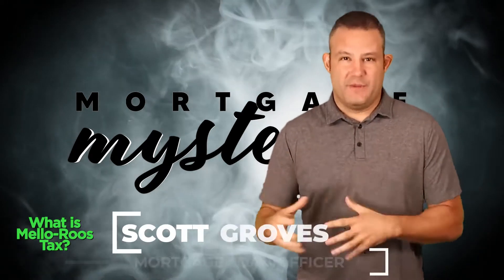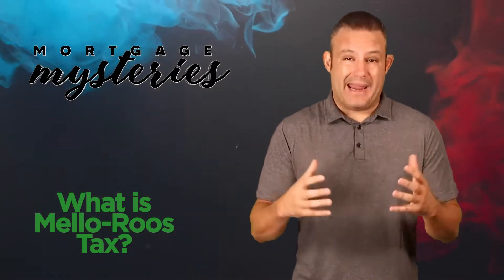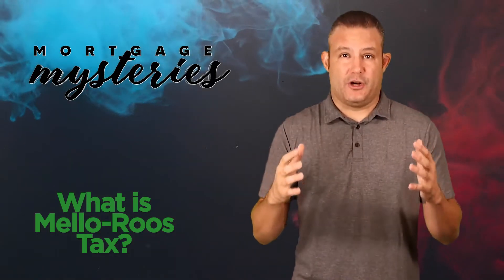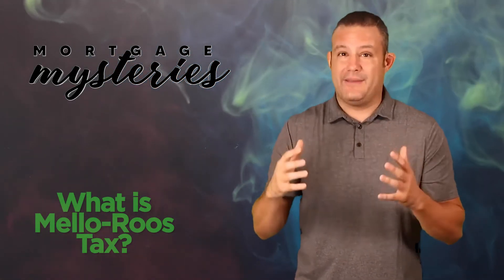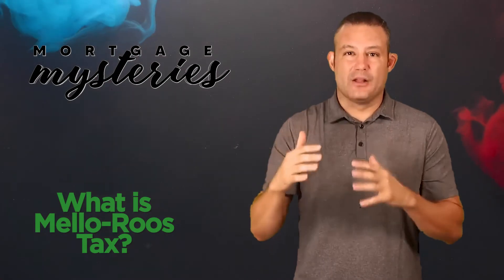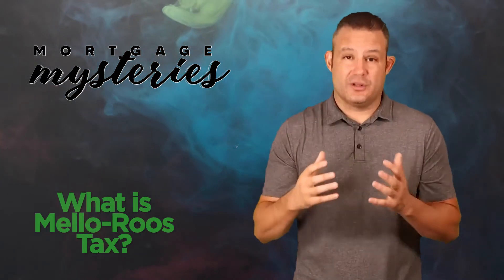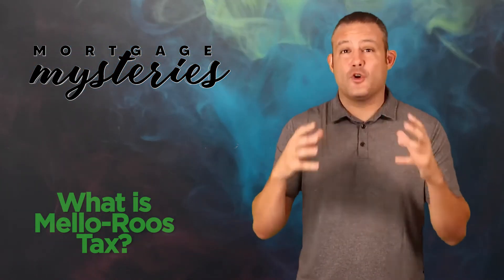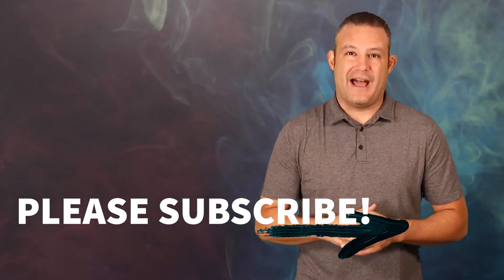What is Mello-Roos Tax?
It’s a special tax or assessment that is generally associated with new construction, meaning you are likely the first owner of the house. This tax goes to help pay for the infrastructure of the neighborhood you are purchasing your home in and it is temporary, usually lasting the first 10 or so years of the existence of the home. It covers the installation of plumbing, electricity, or even the road you live in. This tax is added to the cost of your mortgage. I’ve seen the cost be anywhere from .05% to 1%. There are many fees you may not have considered when purchasing a home, and that’s why we're here to solve all of your Mortgage Mysteries!

Answering all your Mortgage Questions and demystifying your Mortgage Mysteries.

- Book time DIRECTLY on our Calendar to get all your questions answered

- Link to apply for a mortgage or get pre-approved in ALL 50 states.

@ScottGrovesSquad - Instagram

Our team can do your mortgage -OR- can refer you to a great loan officer ANYWHERE in the country. We are here to serve with all your mortgage needs.

Scott Groves, a 20 year veteran of the mortgage industry, and active Loan Officer who has funded over $1Billion of mortgages in his career... answers all your mortgage questions on this channel.

Whether you're a first time home-buyer, looking to refinance, or looking to sell your home & get a mortgage for your dream home, this channel can help clear up some questions. Didn't find what you are looking for on this channel? Just email Scott Groves with ANY mortgage question for a home loan ANYWHERE in the country. We will respond to your inquiry within 24 hours & will make a video for this channel answering your question.

Scott Groves - Loan Officer with Movement Mortgage as of the time of publication of this video. NMLS #365178

CA-DOC365178, NV , FL-LO86563, TX | Movement Mortgage, LLC supports Equal Housing Opportunity. Movement Mortgage, LLC is licensed by CA Department of Business Oversight under the California Residential Mortgage Lending Act # 4131054, FL # MLD1360, TX,NV # 3401. Interest rates and products are subject to change without notice and may or may not be available at the time of loan commitment or lock-in. Borrowers must qualify at closing for all benefits. "Movement Mortgage" is a registered trademark of the Movement Mortgage, LLC, a Delaware limited liability company. 8024 Calvin Hall Rd, Indian Land, SC 29707.